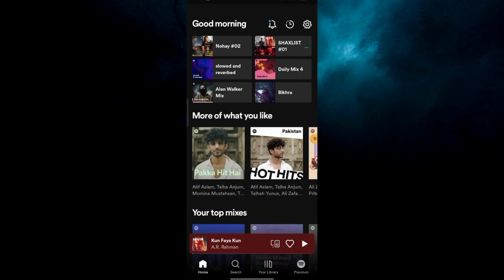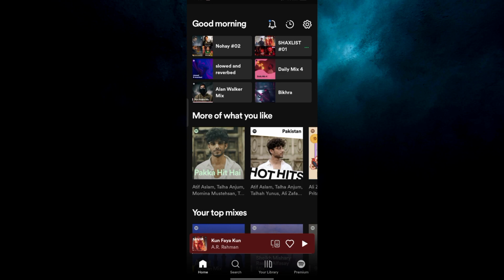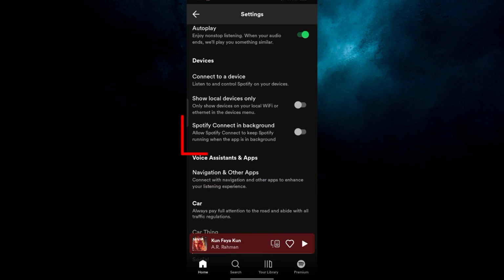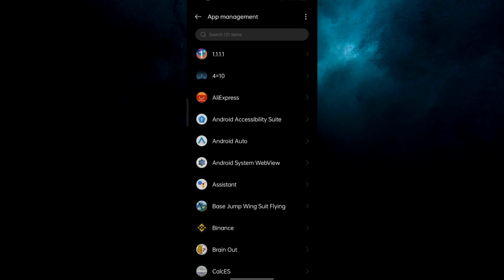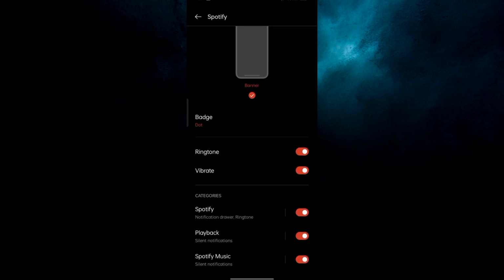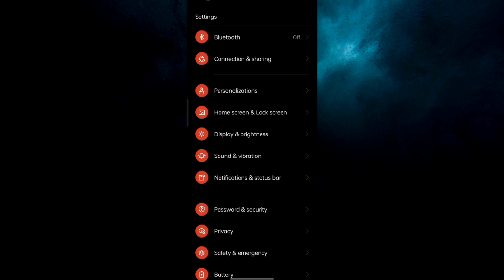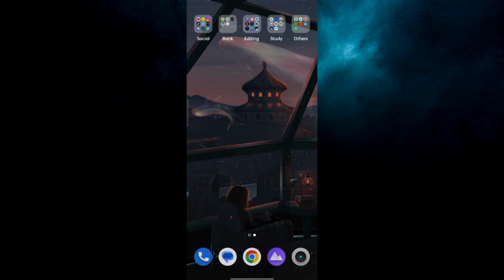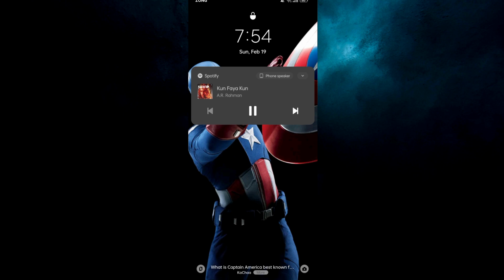How To Fix Your Spotify not showing on lock screen [2023]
In this video we are going to show you how to fix your Spotify lock screen when it isn't showing.